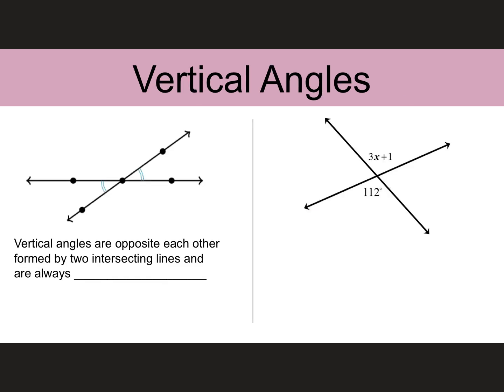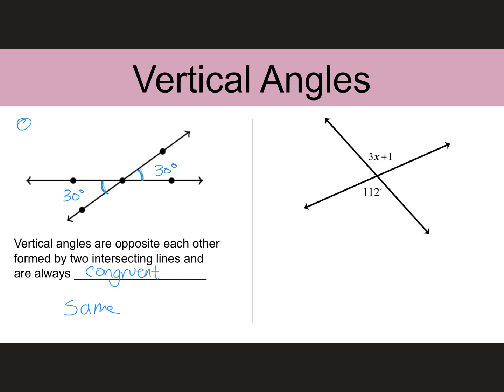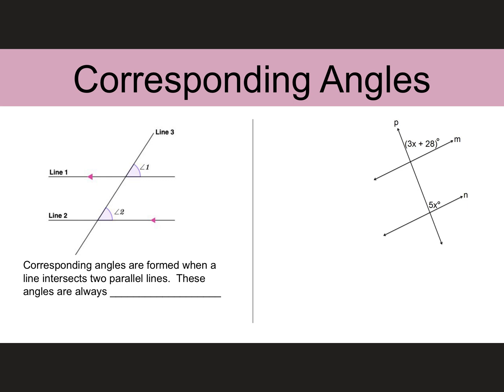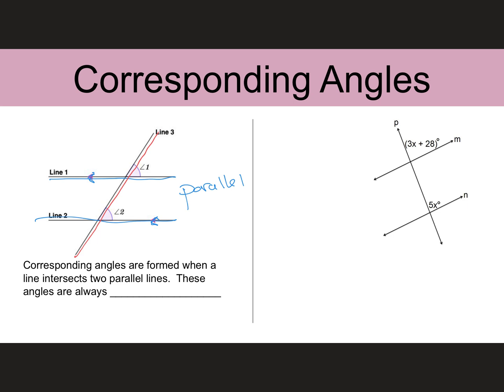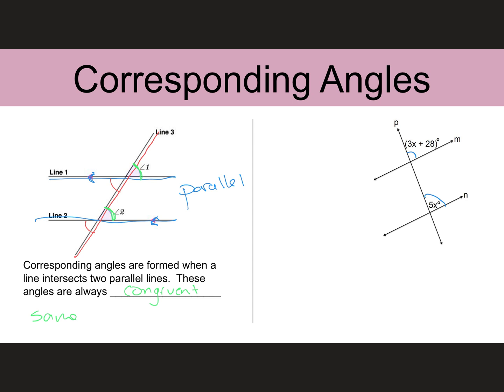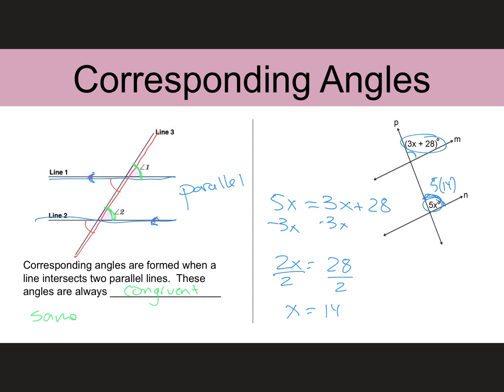Unit 6 Lesson 2 - Solving for Unknown Angles